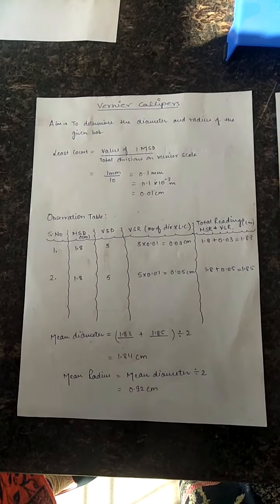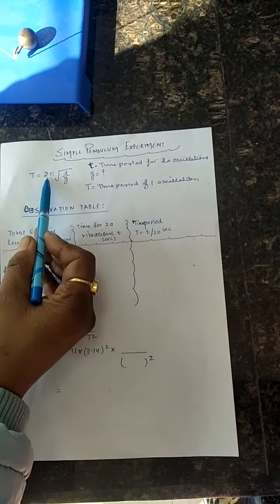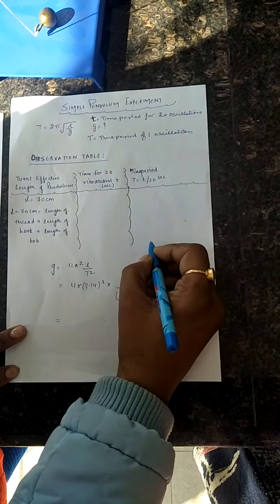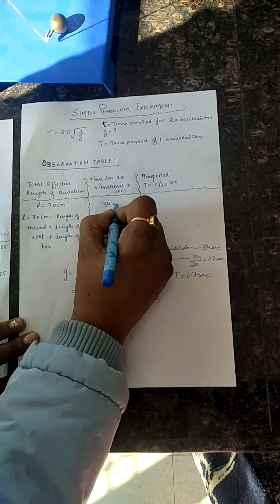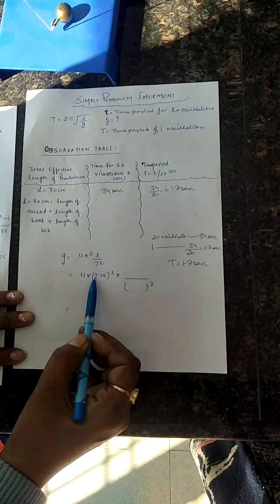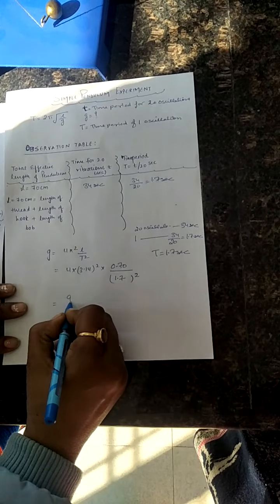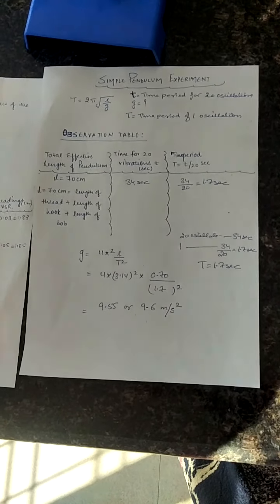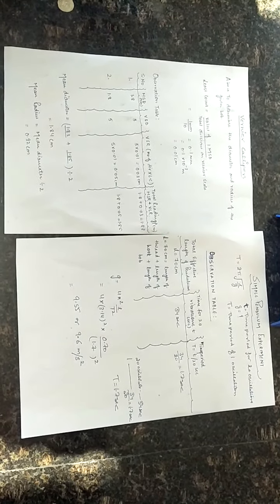Simple Pendulum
Experiment to find out the value of acceleration due to gravity using a simple pendulum